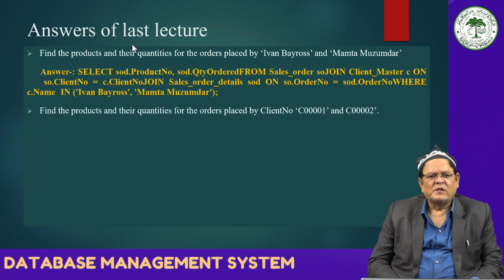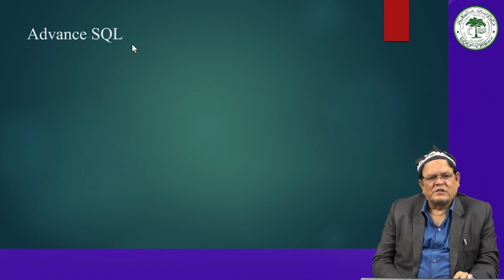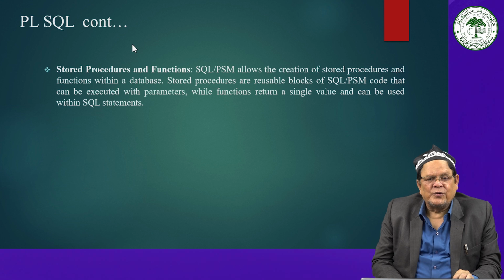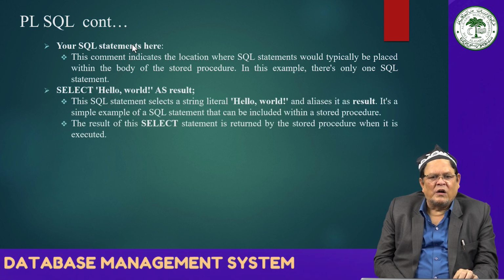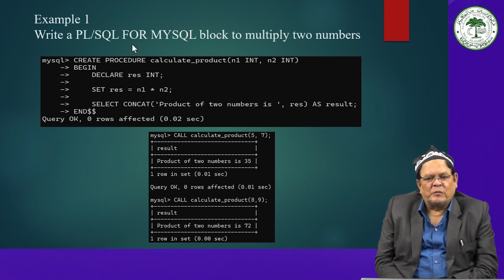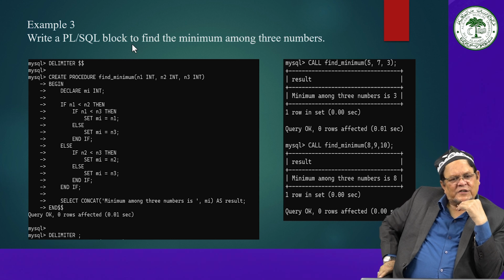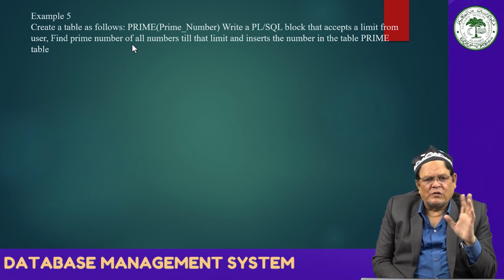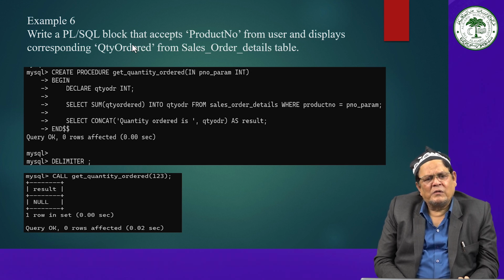Example on Advance SQL